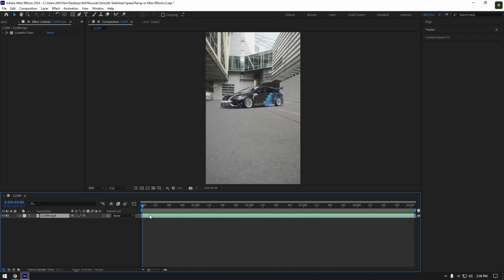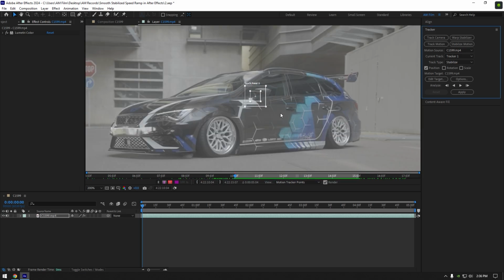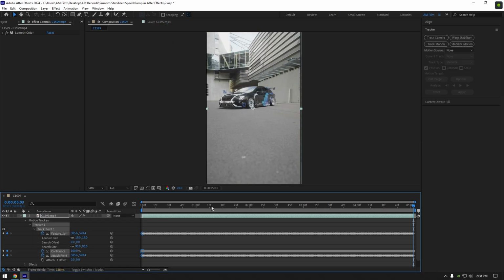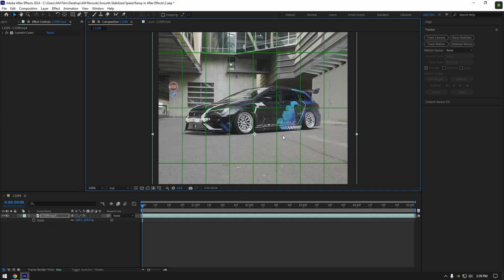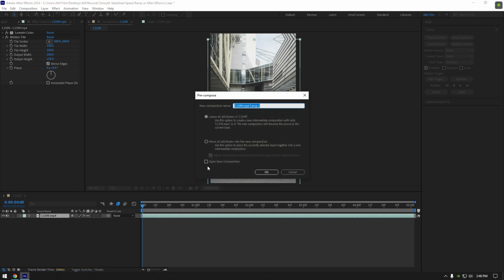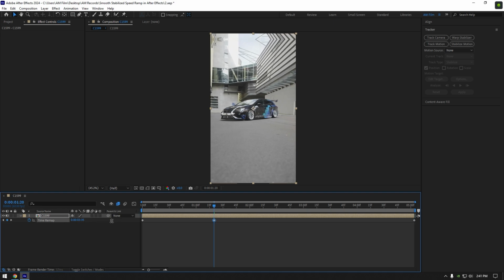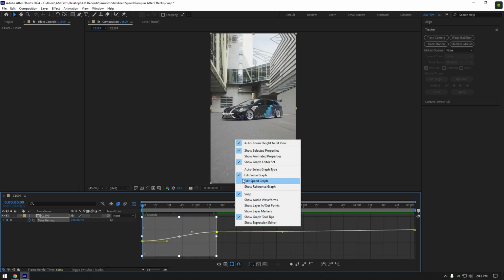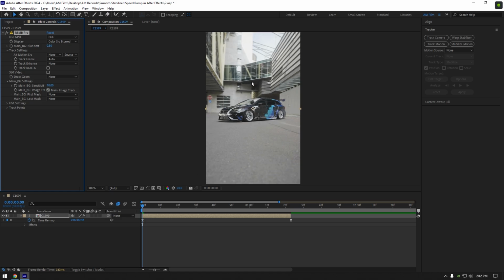Smooth and Stabilized Speed Ramps in After Effects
In this tutorial I will show you how to make a smooth and stabilized speed ramps in Adobe After Effects

CPU: i7-4790
GPU: GeForce RTX3050 VENTUS 8GB
RAM: 16 GB